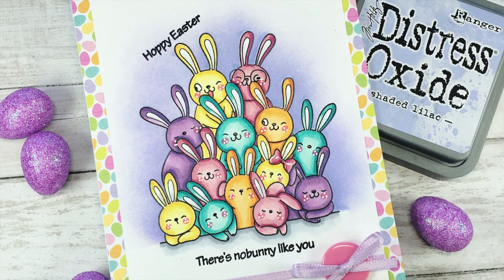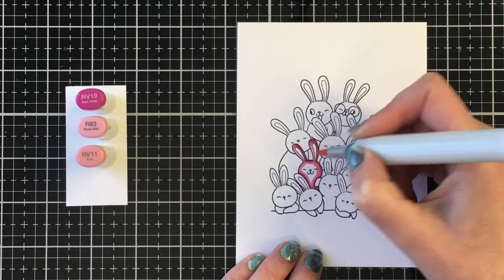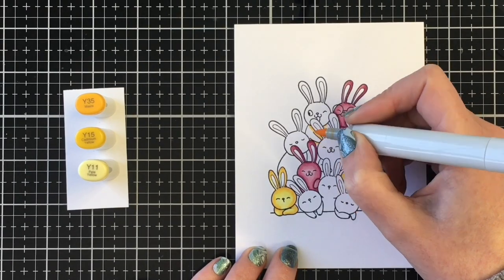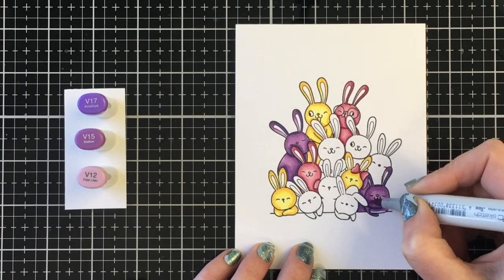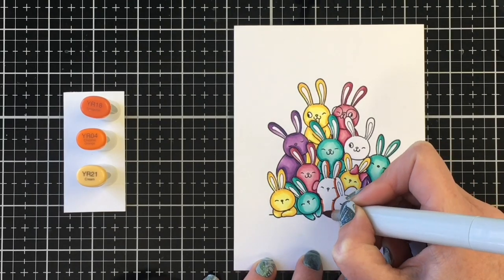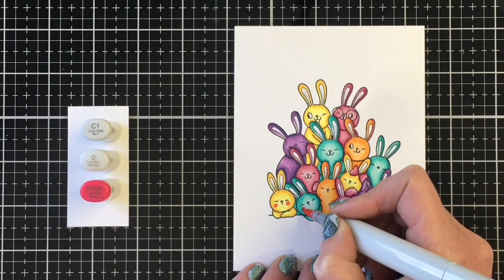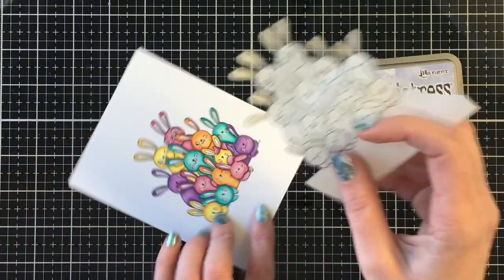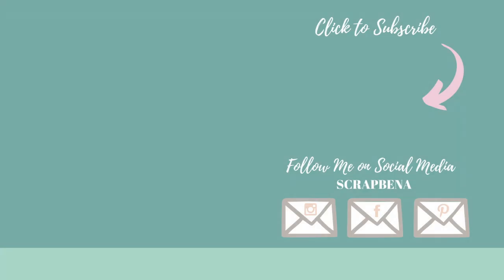Bright and Colourful Easter Card | The Rabbit Hole Designs | All Ears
In today's cardmaking tutorial I am sharing my first Easter card of the season featuring the All Ears stamp set by The Rabbit Hole Designs. Images colored with Copic markers. All products listed below.

Featured Stamp

Other TRHD Products Shown

Inks

Adhesives

Glue Dots

Tools

Tim Holtz Non-Stick Scissors 7”

2 pack (Amazon.com)

Staedtler White Eraser

Sakura White Gelly Roll Pen (Bold 10)

Paper

Neenah Classic Crest Solar White Cardstock 80lbs (Colouring)